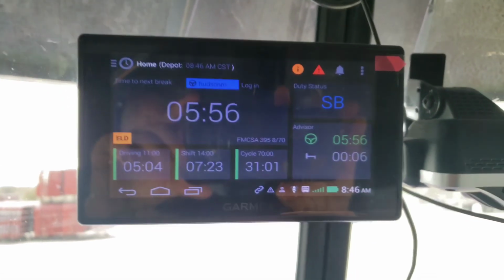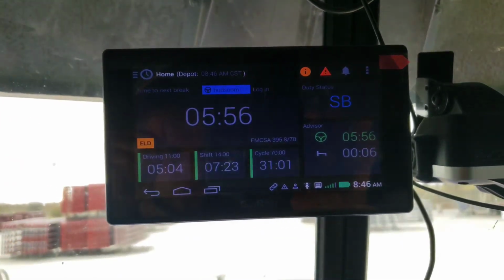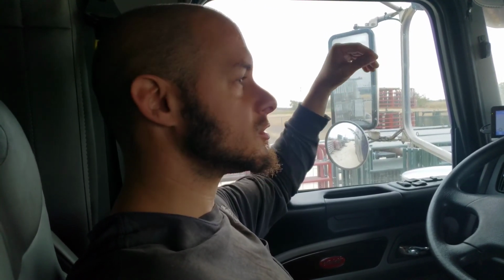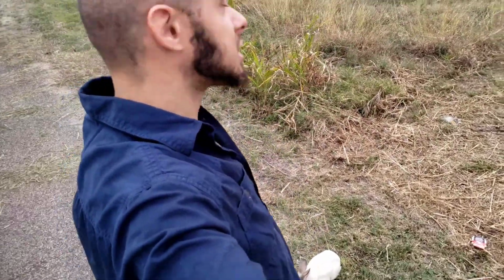good way to use your 8 and 2 sleeper